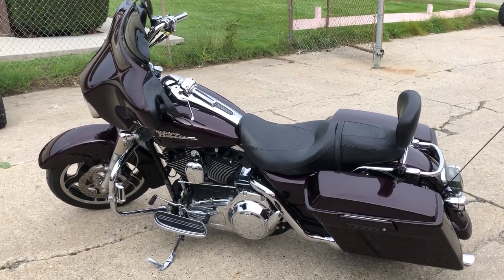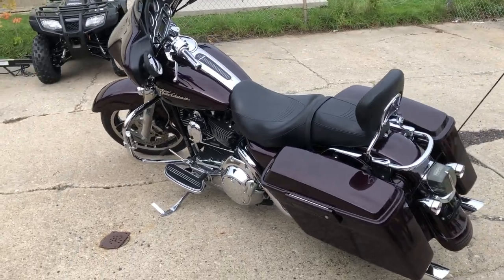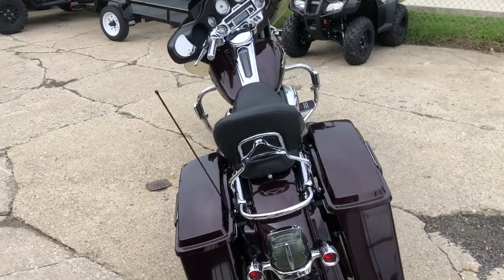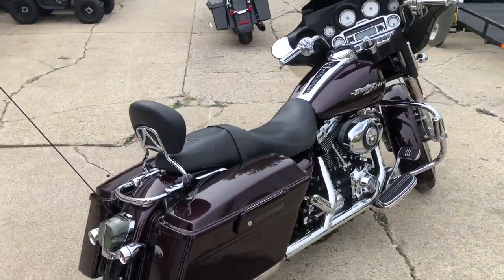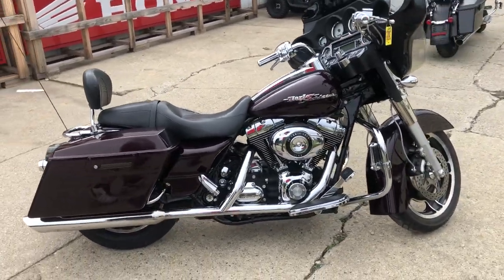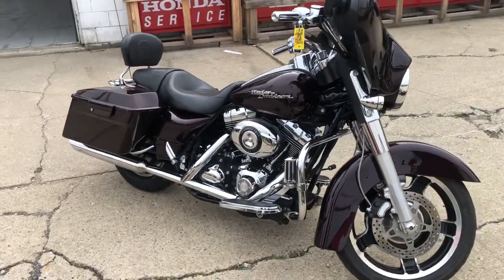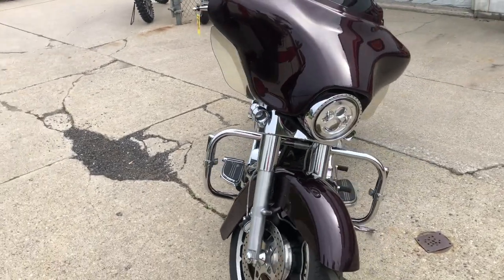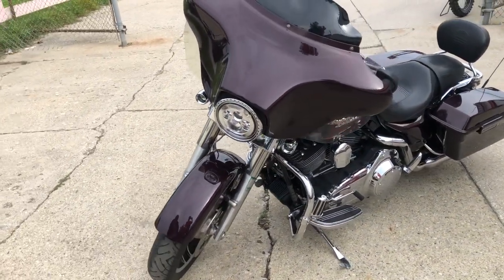USED 2007 HARLEY STREET GLIDE FOR SALE IN MI U7021